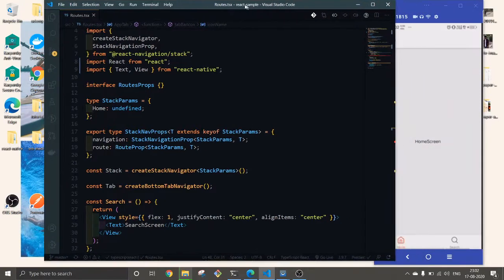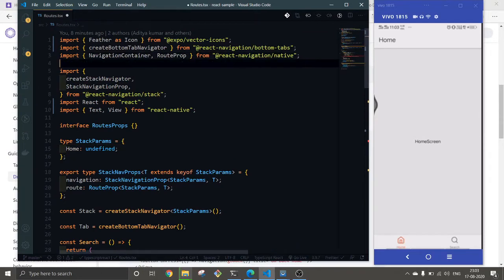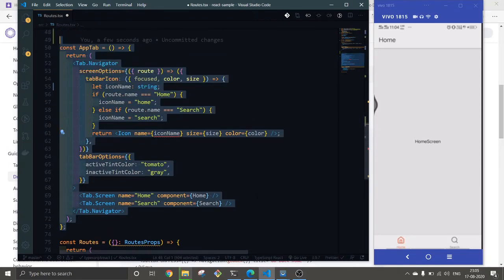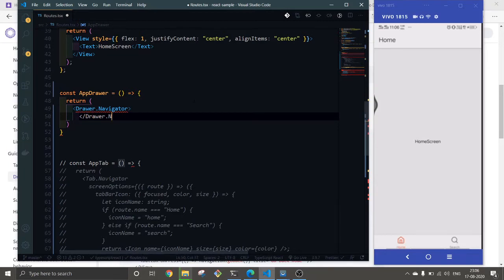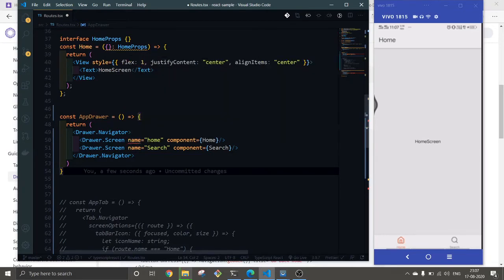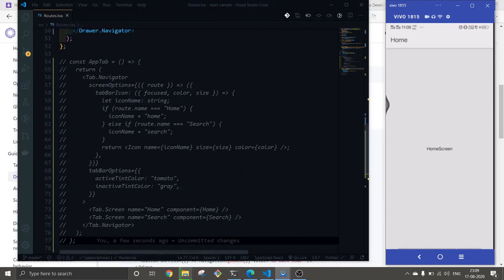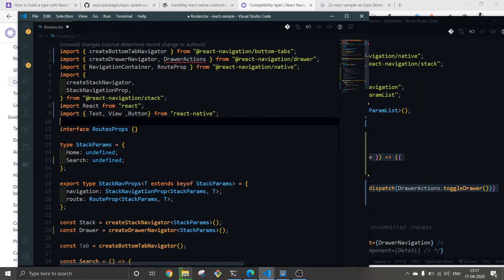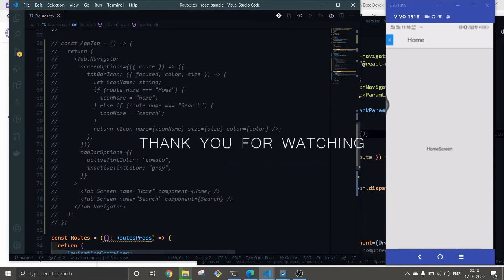How to add Drawer Navigation in react native? ||Typescript || React Navigation V5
In this video we are going to look into how to add drawer navigation in react native. We are going to use React Navigation V5.